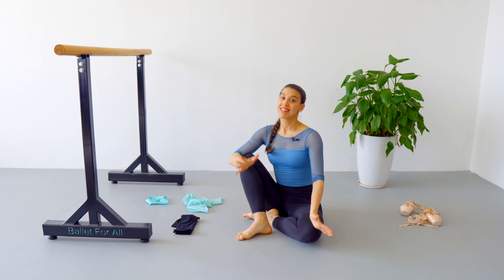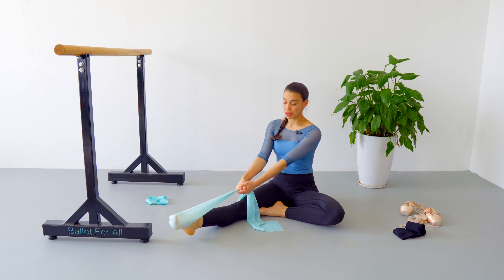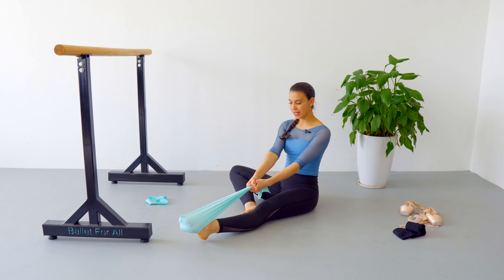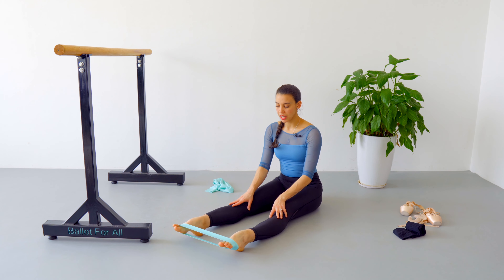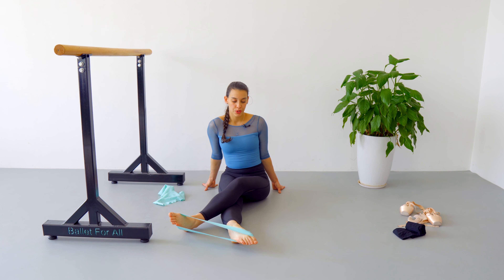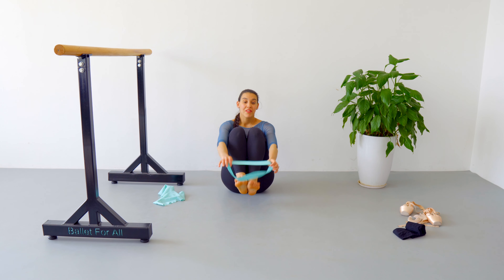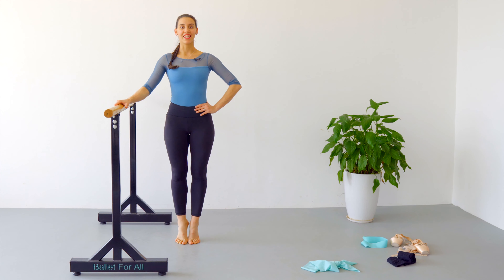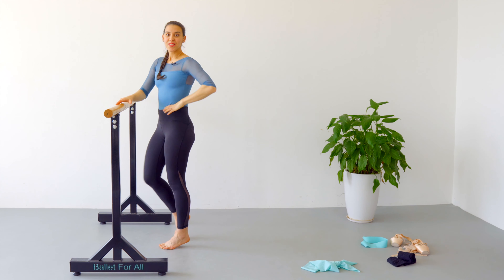Follow along Ankle & Calves Strengthening Routine | Pre Pointe Strengthening Routine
Hi everyone, today we have a follow along Ankle & Calves Strengthening Routine created with the aim to build strength on your feet for Pointe work. Today's ankle & calves strengthening routine will be divided into 3 Sets with a total of 7 different exercises.
- Set 1 will focus on warming up arches, toes and ankle.
- Set 2 focus on Supination (sickling) and Pronation (winging). These exercises will be in charge to build strength in the muscles around your ankle in order to prevent you from sickling or winging when necessary.
- Set 3 focus would be redirected to enhance Ankle & Calves strength alternatively.

Video Description
0:00         Introduction
0:55         Set 1
5:41         Set 2
9:48         Set 3
12:15       Short Stretch

Let me know what was your favorite Tip or exercises.